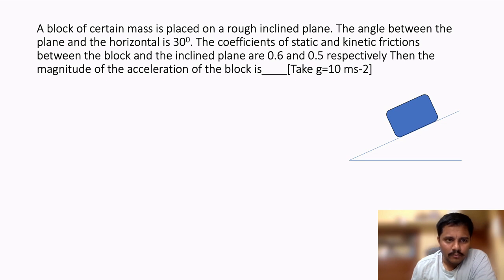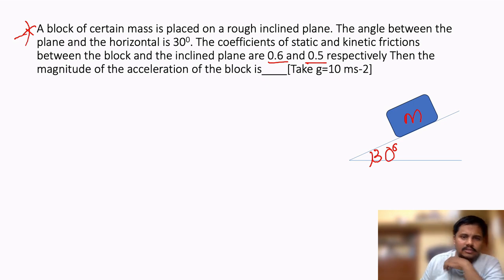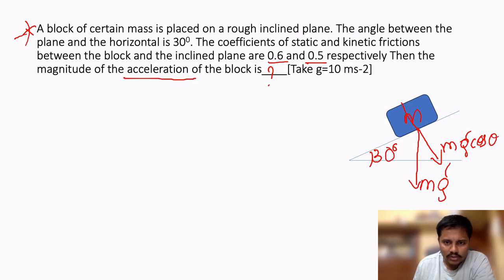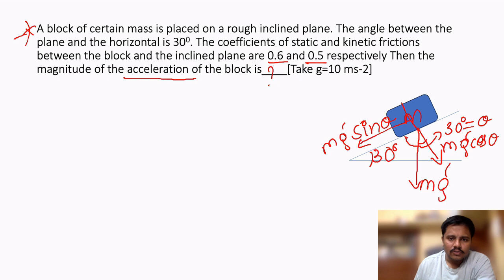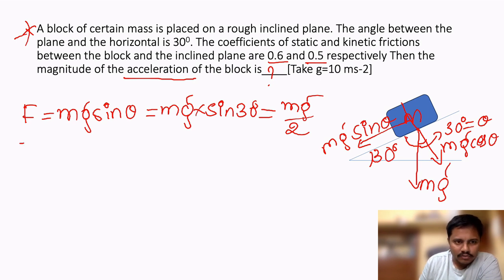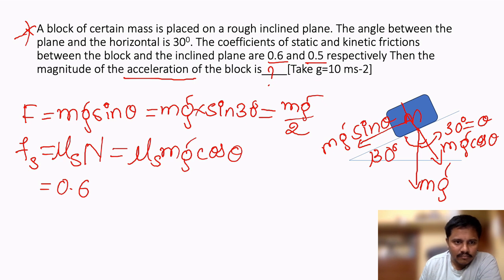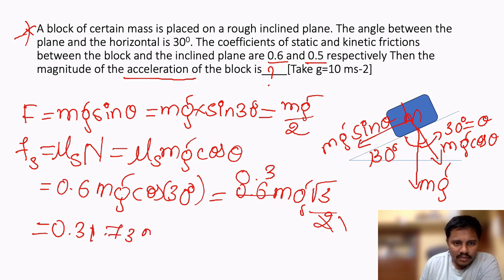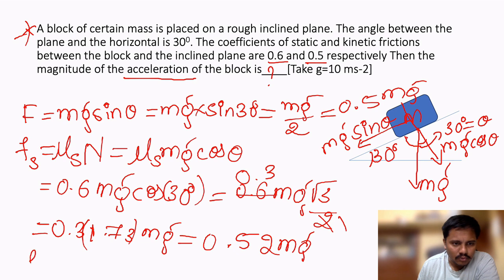Inclined Plane Problems Physics Class 11 CET, NEET JEE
A block of certain mass is placed on a rough inclined plane. The angle between the plane and the horizontal is 300. The coefficients of static and kinetic frictions between the block and the inclined plane are 0.6 and 0.5 respectively Then the magnitude of the acceleration of the block is____[Take g=10 ms-2]